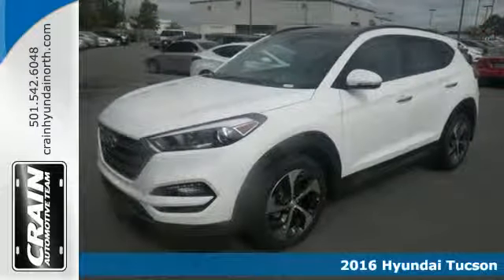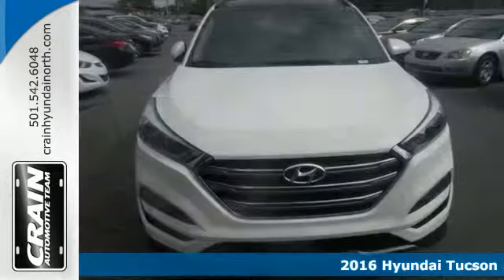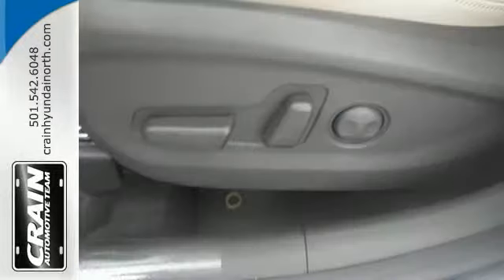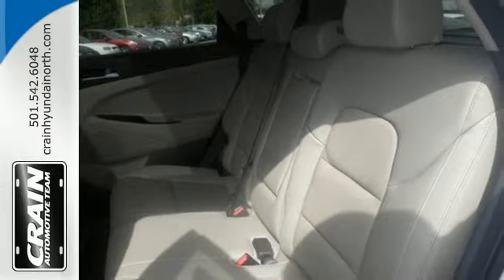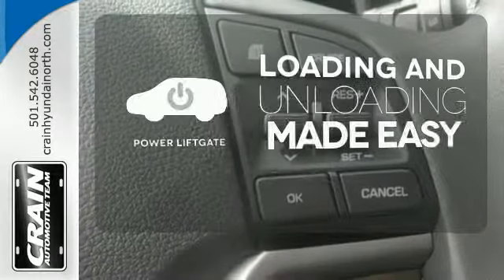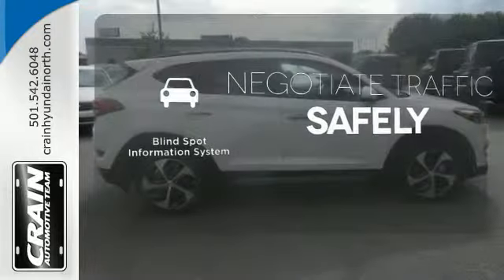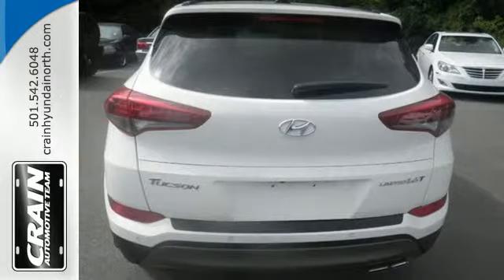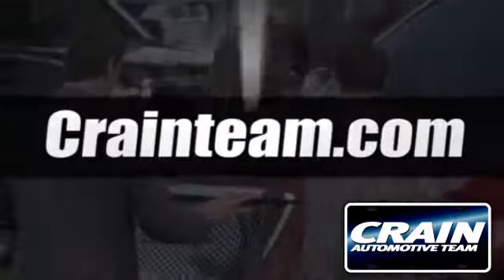2016 Hyundai Tucson North Little Rock AR Jacksonville, AR 6HN8463 - SOLD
Year: 2016
Make: Hyundai
Model: Tucson
Trim: ULTIMATE PACKAGE
Engine: 1.6L GDI Turbo 4-Cyl Engine
Transmission: Automatic
Color: Winter White
Interior: Beige
Stock #: 6HN8463
VIN: KM8J33A25GU068984
Contact Crain Hyundai of North Little Rock today for information on dozens of vehicles like this 2016 Hyundai Tucson Limited. This Hyundai includes: CARGO NET (PIO) REAR CARGO TRAY CARGO COVER (PIO) Cargo Shade FIRST AID KIT (PIO) CARPETED FLOOR MATS (PIO) Floor Mats *Note - For third party subscriptions or services, please contact the dealer for more information.* More more room? Want more style? This Hyundai Tucson is the vehicle for you. You can finally stop searching... You've found the one you've been looking for. Beautiful color combination with Winter White exterior over Beige interior making this the one to own! Every new and pre-owned vehicle is backed by the Crain Commitment, including our 100% low price guarantee, a 100 hour love it or leave it exchange policy, and a 100 year 100,000 mile warranty. The Crain Team's Got 'Em!

Address:
5660 Warden Rd